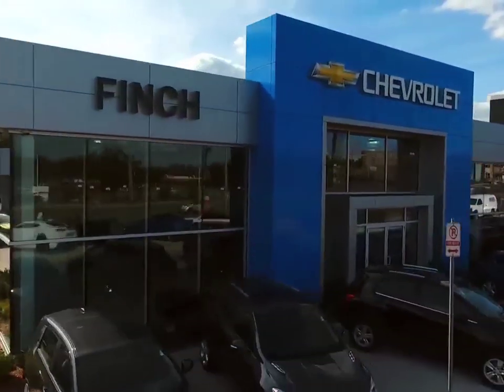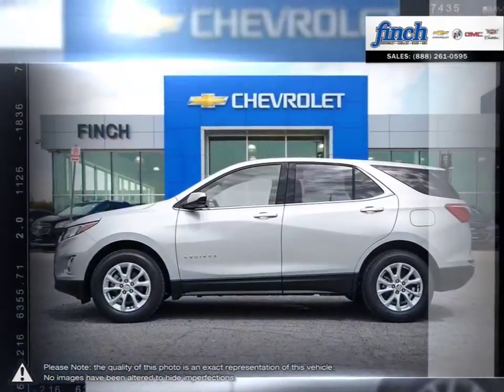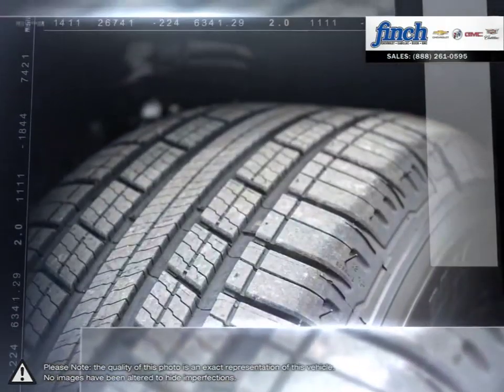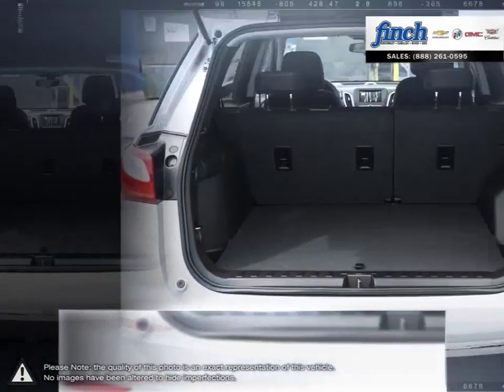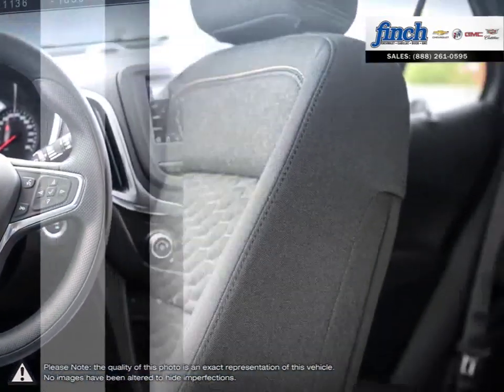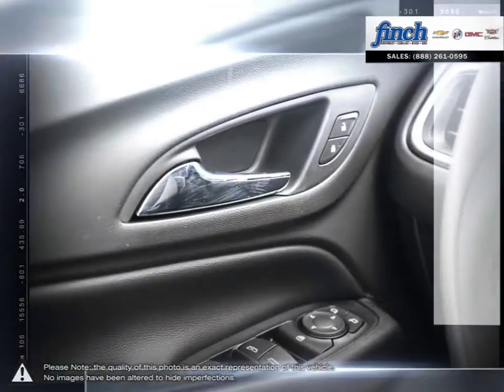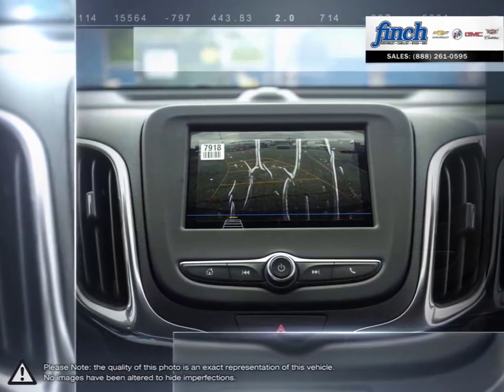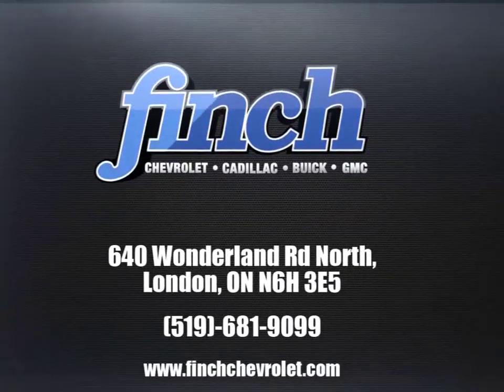2019 Chevrolet Equinox | Finch Chevrolet | 2GNAXKEVXK6288451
Video uploaded via YouTube Data API V3 using the Java library on Fri May 24 10:27:50 EDT 2019